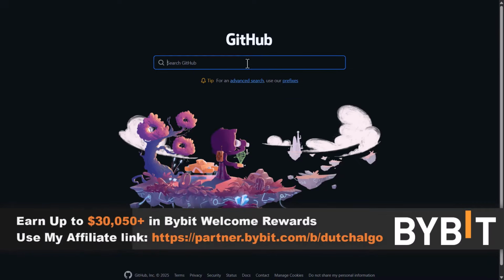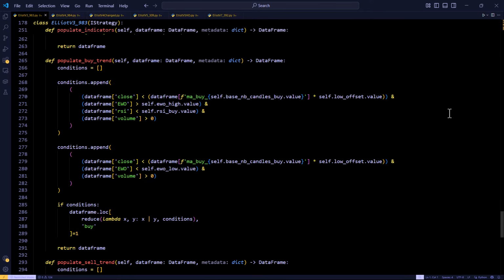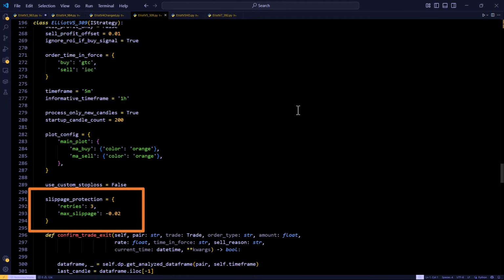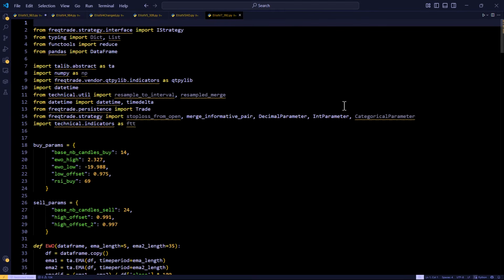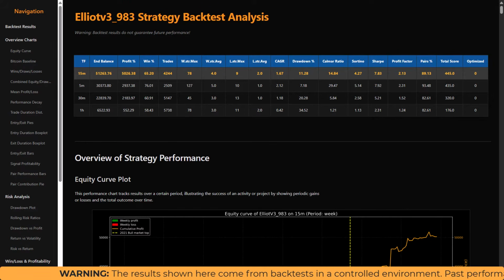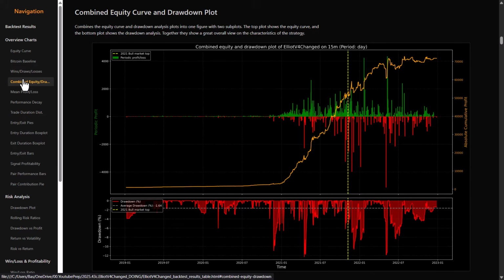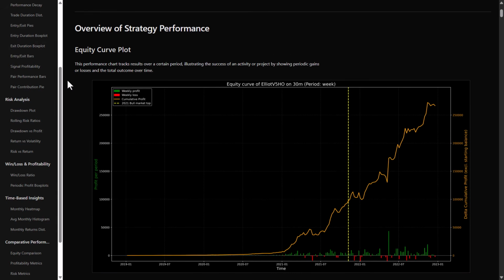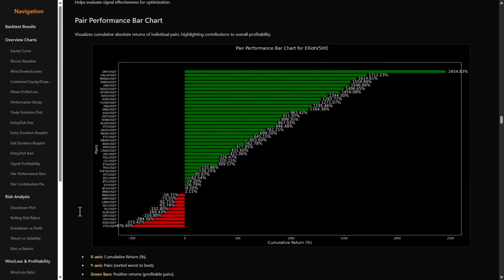I Tested Another 5 Free Elliot Wave Trading Algorithms from GitHub—Here's What Happened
I reviewed 5 open-source Elliott Wave algorithms (available on GitHub) and tested them across multiple timeframes. The differences in ROI, drawdown, and risk are wild. If you're looking for the best crypto trading strategy you can download and use TODAY, you're going to love this.

🏷️ TAGS & HASHTAGS 🏷️